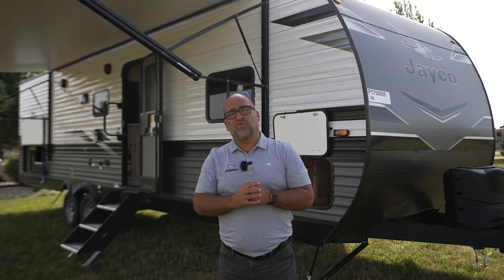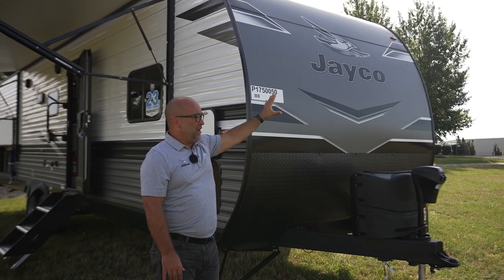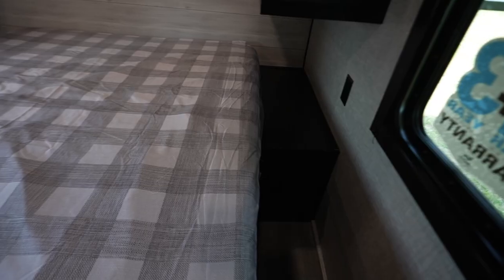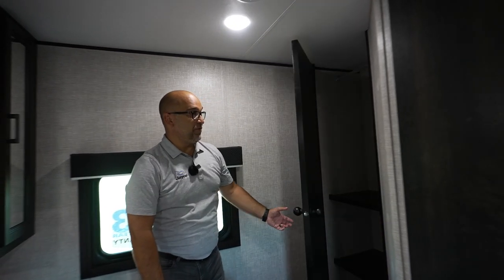2023 Jay Flight Walkthrough – Travel - Jayco RV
Join Matt Fisher, Director of Product Development for all Jay Flight Travel Trailers as he walks you through the exciting new features for the 2023 Jay Flight. Exterior features include G20 dark-tinted safety-glass privacy windows and the all-new Rock Solid Stabilizer System. Inside you’ll find vinyl flooring throughout, jack-knife sofas with armrests and cup holders (most models), and heavy-duty, 75 lb., full-extension, steel ball-bearing drawer guides.

Not sure which Jayco RV is right for you? Use our Build & Price tool

is the latest available at the time of publication approval. Jayco RV reserves the right to make changes and to discontinue models without notice or obligation. Photography may show optional equipment or props used for decoration purposes only. RVs built for sale in Canada may differ to conform to Canadian codes.